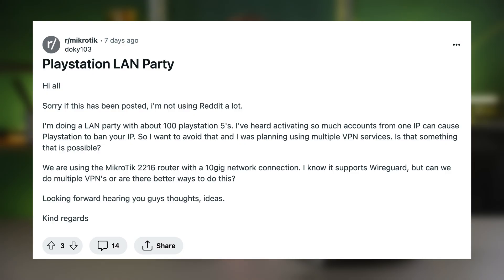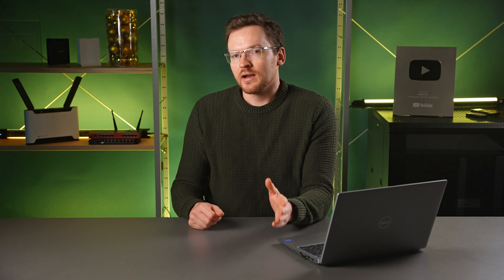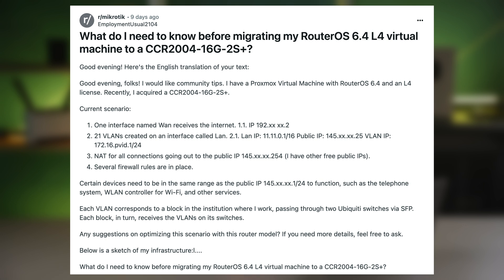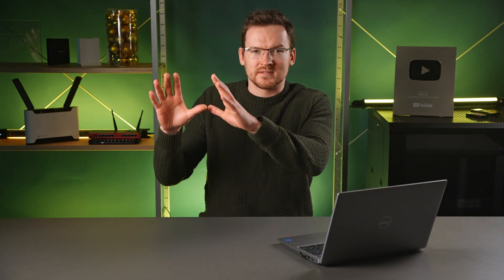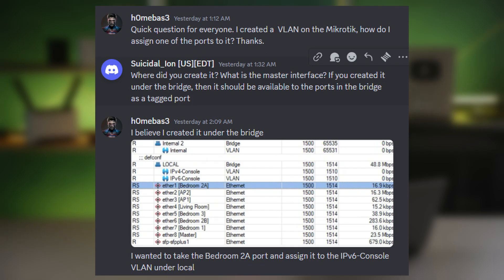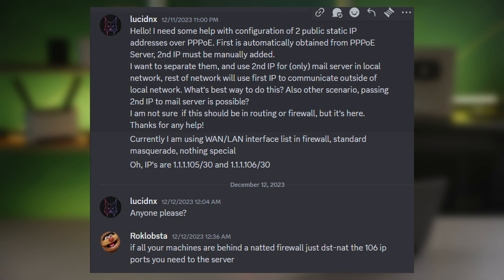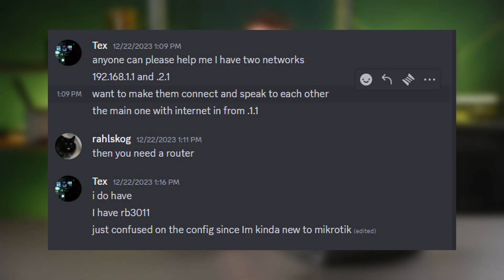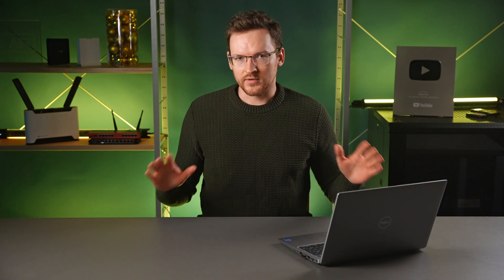Questions from the Internet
Druvis answering some peculiar routing questions that have been spotted on the Internet.